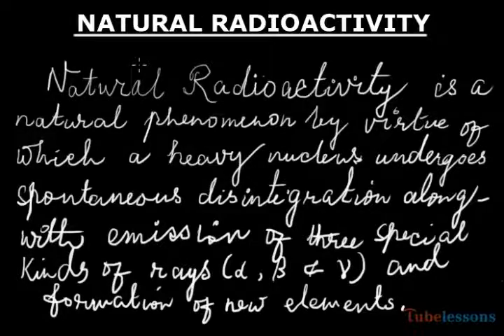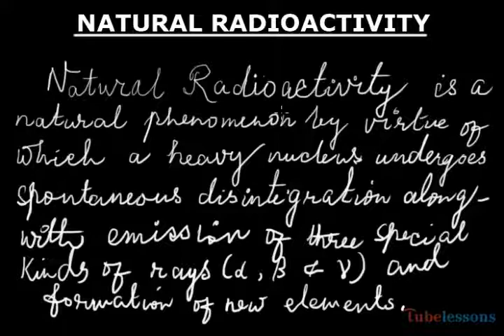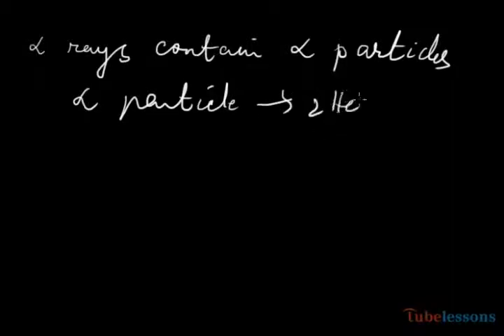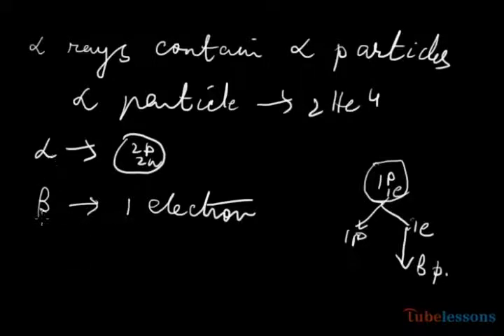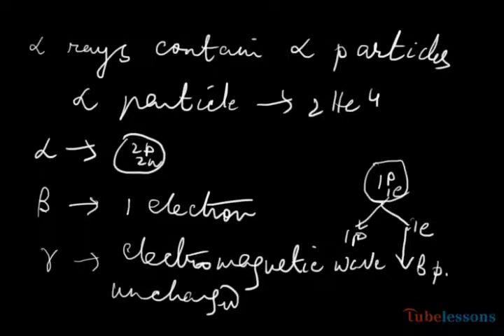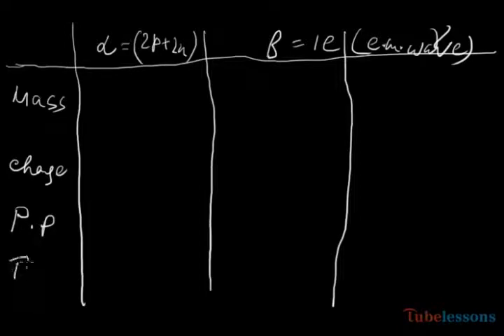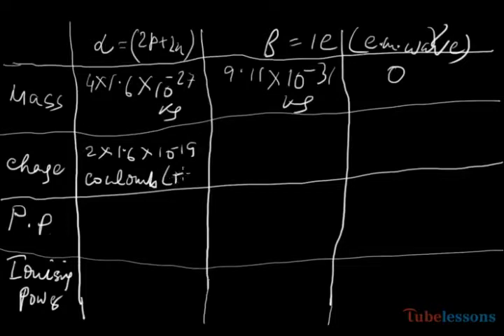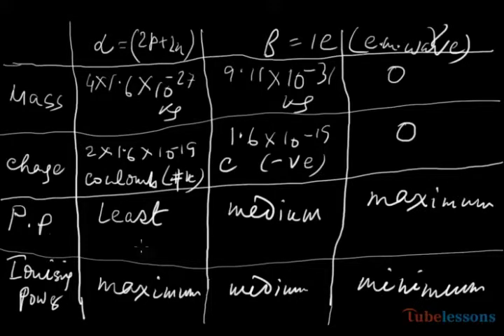Natural radioactivity | Part-1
Definition of radioactivity. Discussion about alpha, beta and gamma ray. Comparison of alpha, beta and gamma particles.